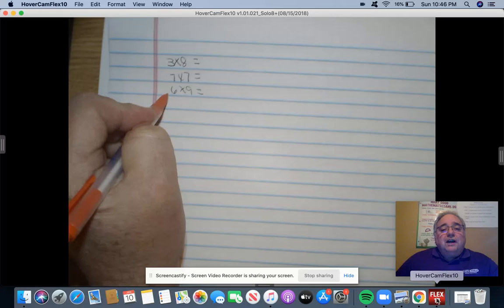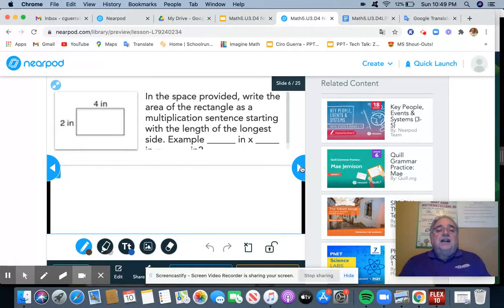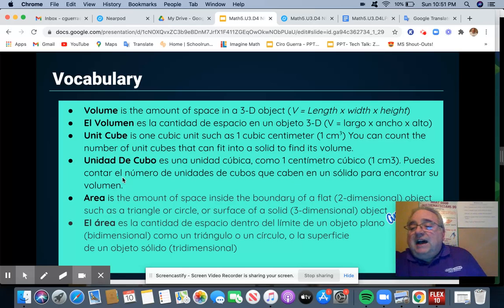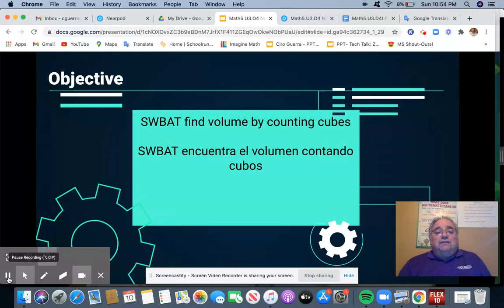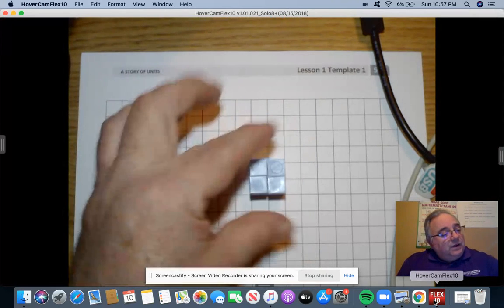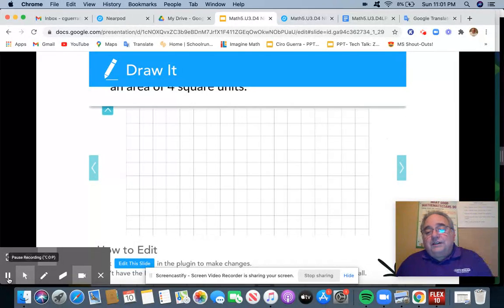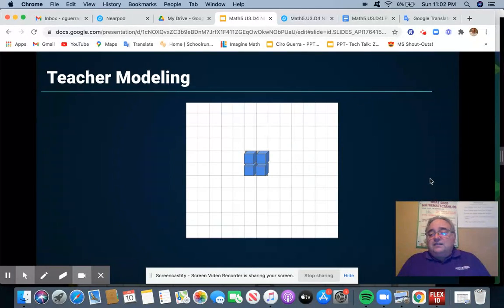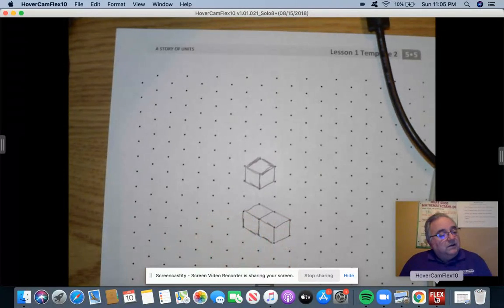Math5.U3.D4 01/11/21 p2